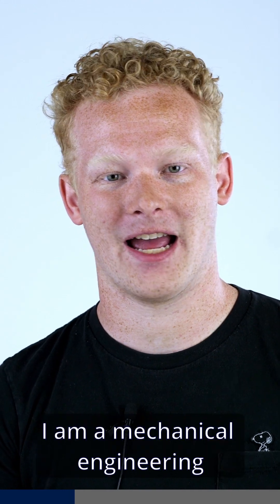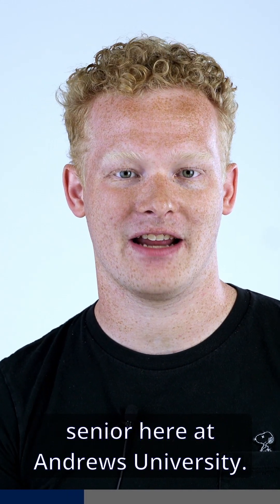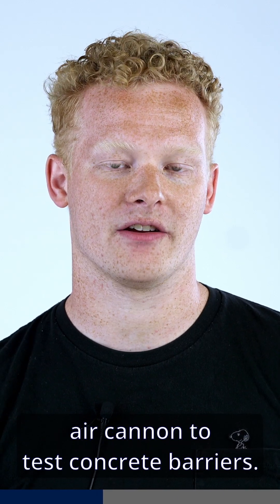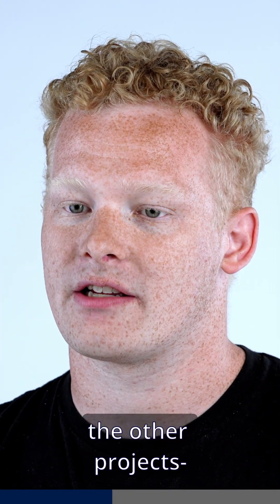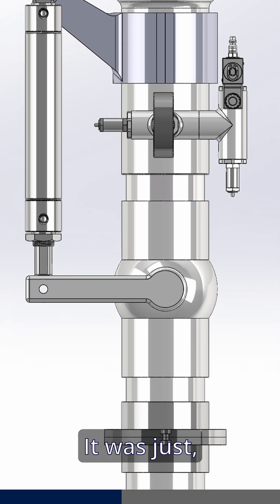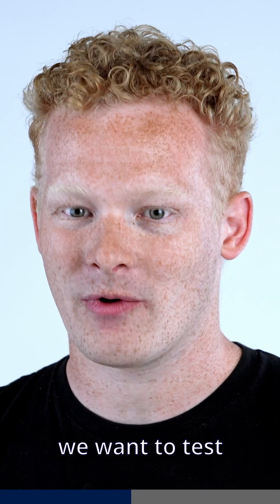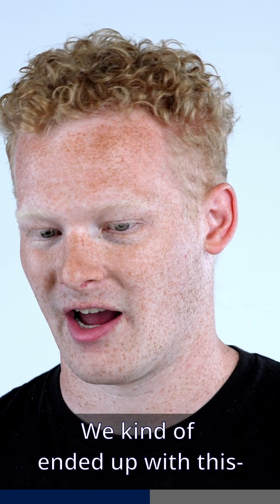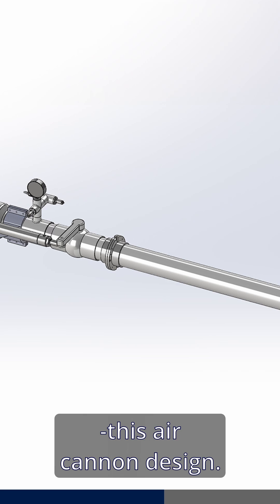Why I Designed (and Tested) an Air Cannon...